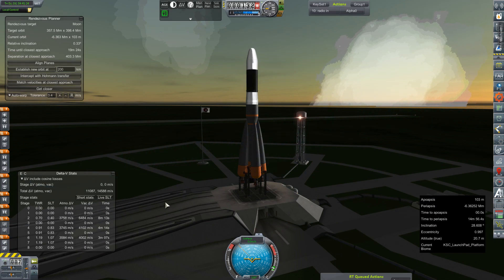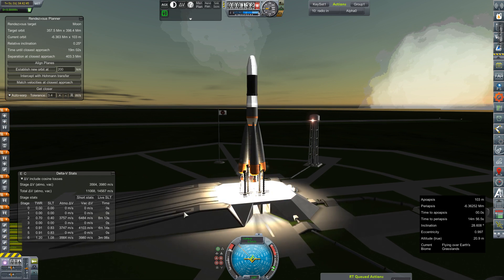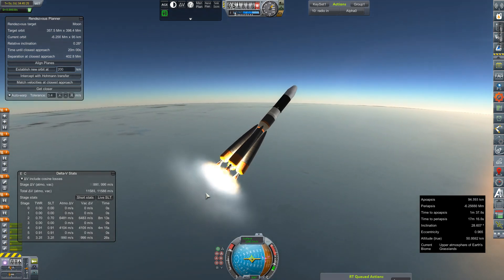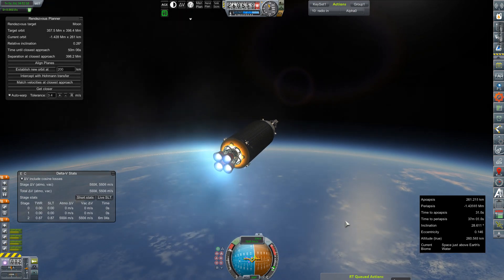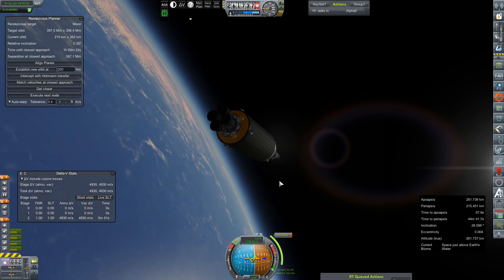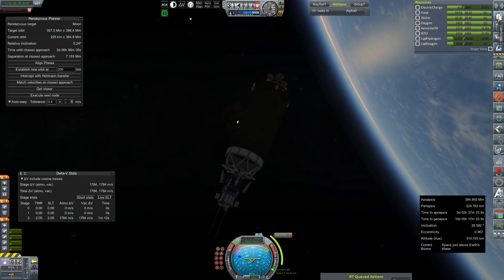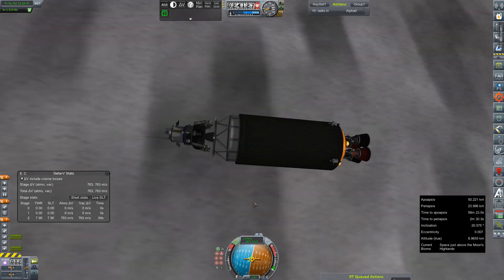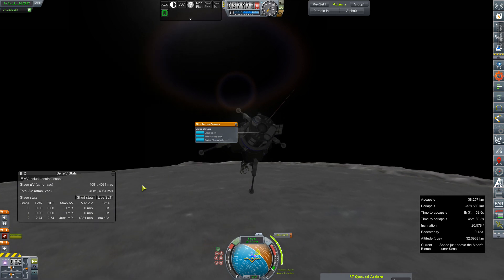KSP RP-0 #433 Science Hopper Deployment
The Lunar Science Hopper is deployed to Rosalina Memorial Station

Mod List for this Series:

Toolbar
Contract Configurator
Contract Packs
Custom Barn Kit
Deadly Reentry
Diazo
Dmagic Utls
Engine Group Controller
FAR
Firespitter (core)
Impact Science
Kerbal Renamer
Kopernicus
KSC Switcher
MagiCore
Infernal Robotics
MainSailor
PlanetShine
Procedural Fairings
Procedural Parts
RCS Build Aid
Real Chute
Real Fuels
Real Heat
Realism Overhaul
Real Plume
Remote Tech
RP-0
Scansat
Scatterer
Ship Manifest
Smoke Screen
Solver Engines
StretchySNTextures
SXT
Taerobee
Test Flight
Texture Replacer
Thunder Aerospace
TriggerTech
TweakScale
VenStock Revamp
ModuleManager